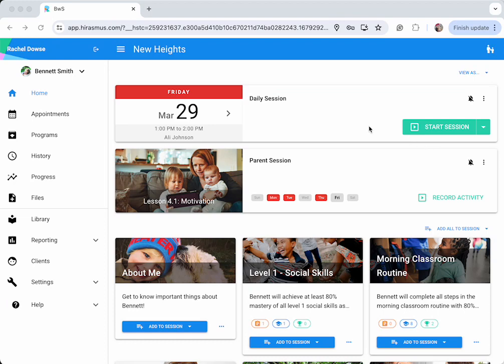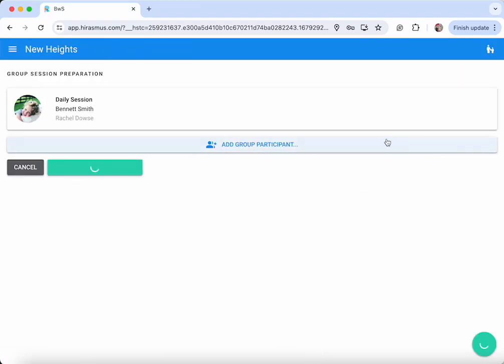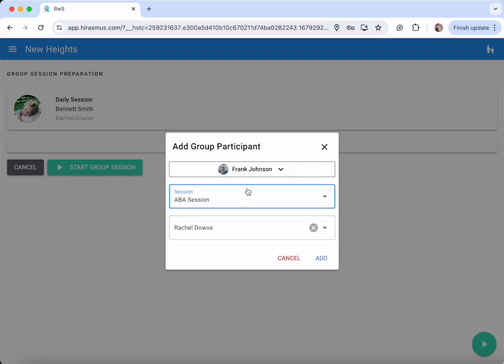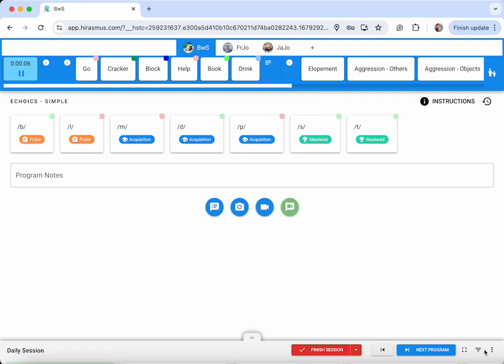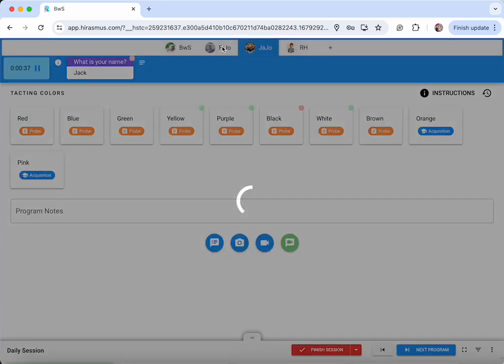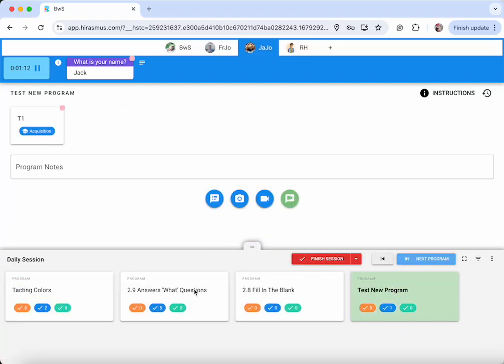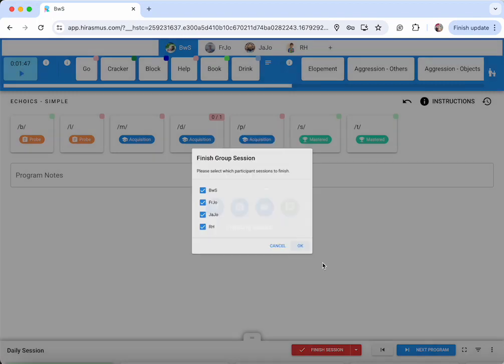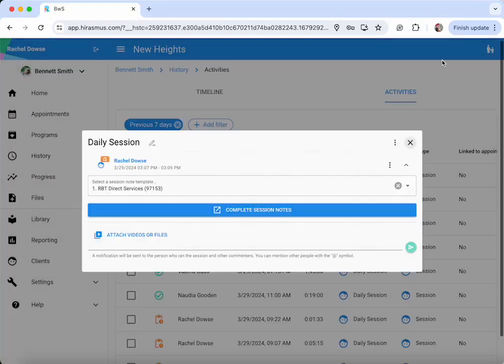Group Sessions (Beta)